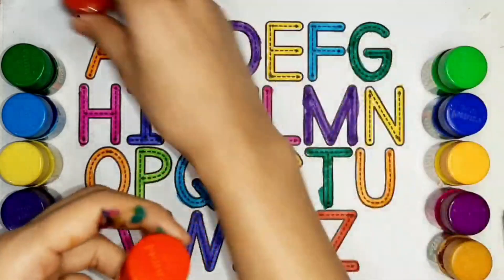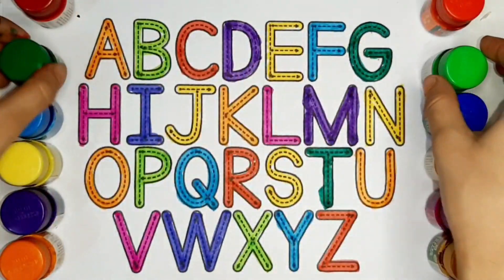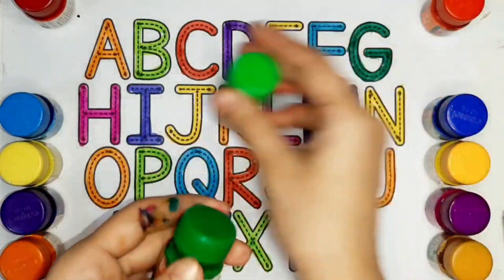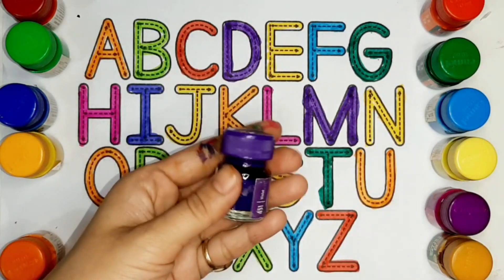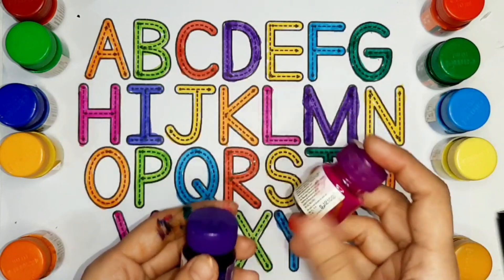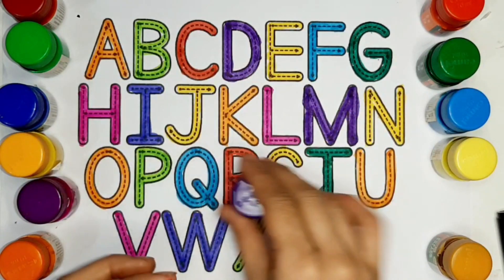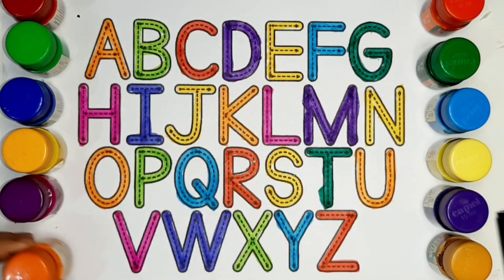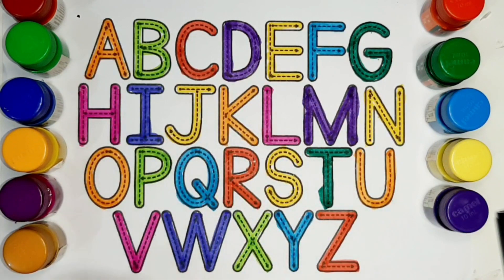ABCD a to z alphabets,a for apple 🍎,A se anar aa se aam,Nursery rhymes,phonics song,Ka se kabutar